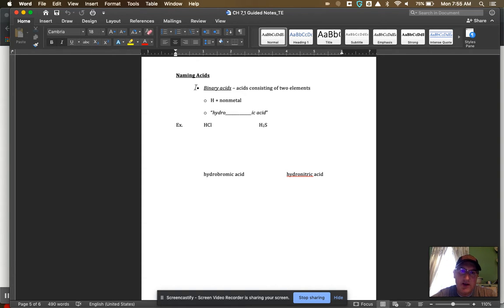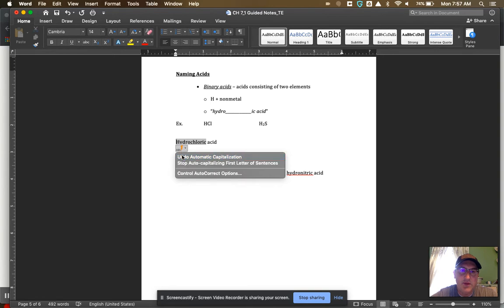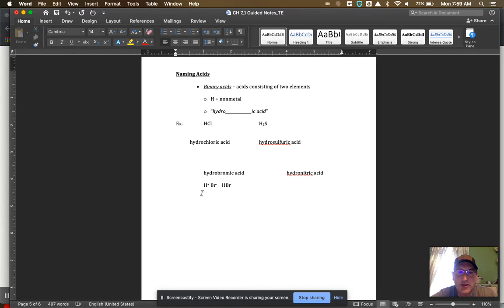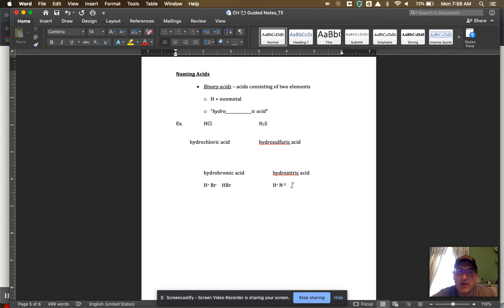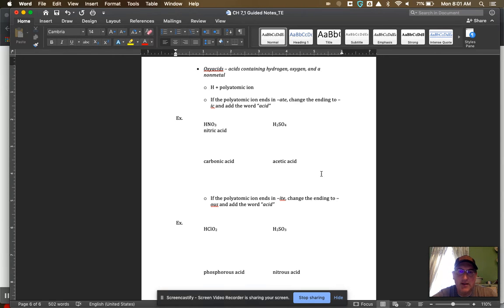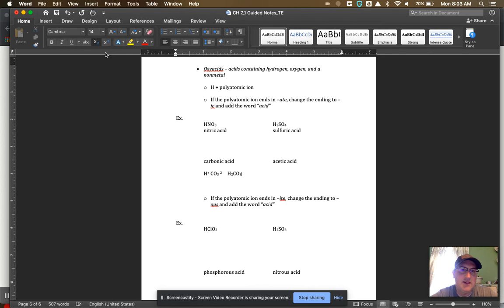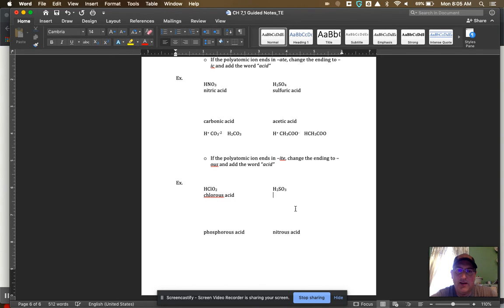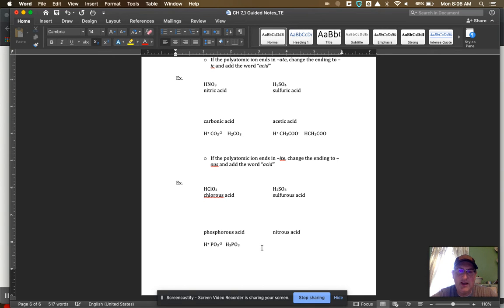Section 7_1 Lecture Part 5